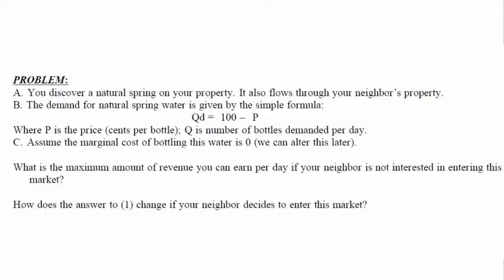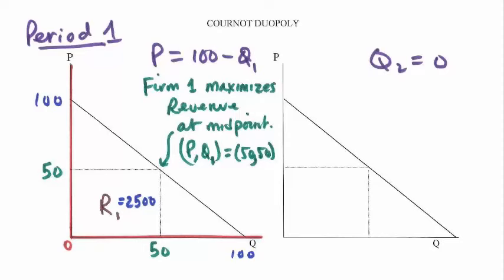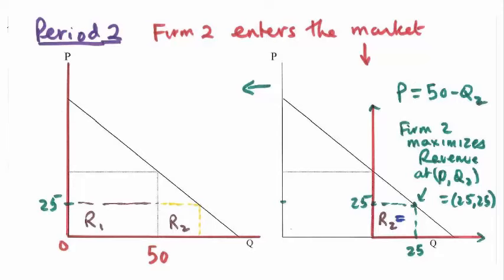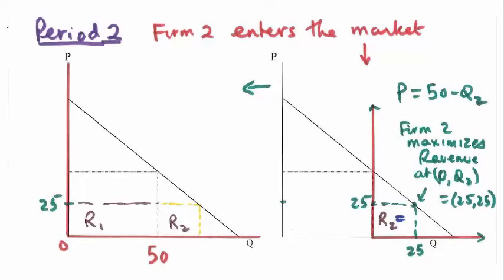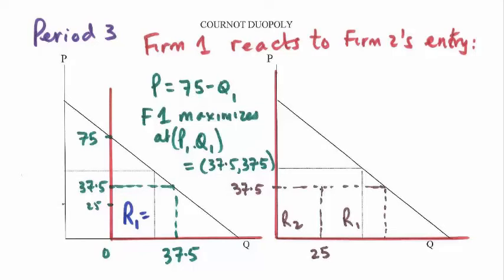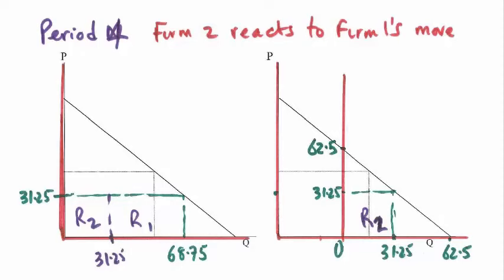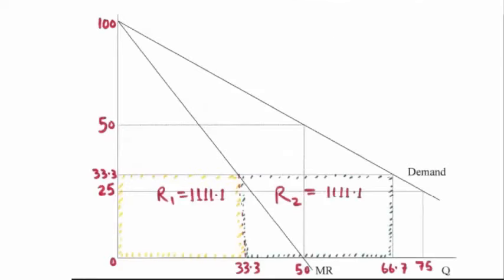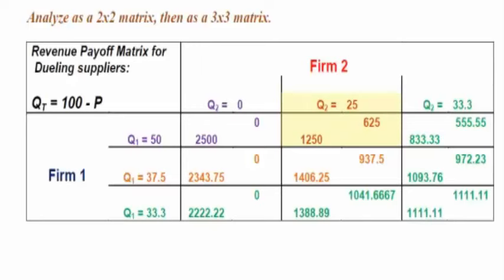An Introduction To The Cournot Duopoly Problem